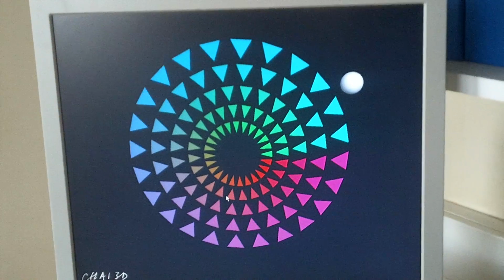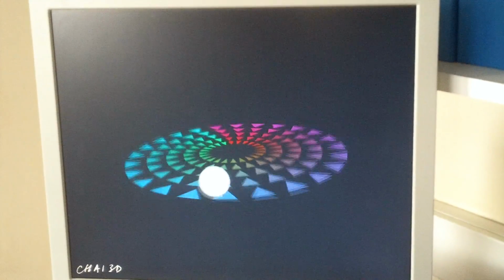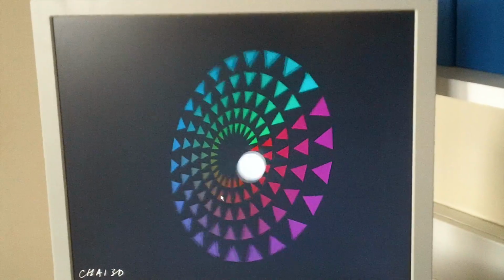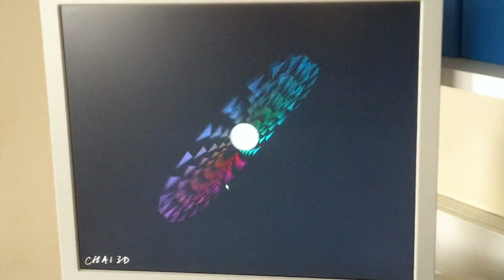Haptic device demo #1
Demo of using a haptic device: the Novint FALCON. Showing use in a 3D environment where a coloured wheel can be manipulated and give feedback to the device.